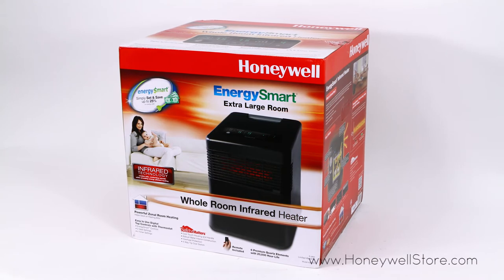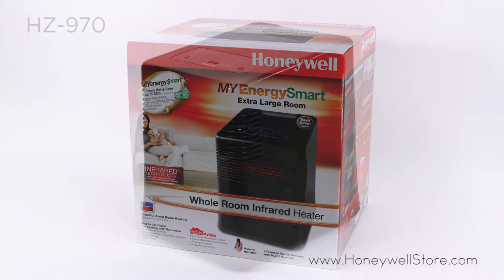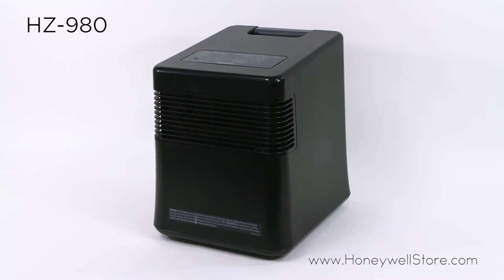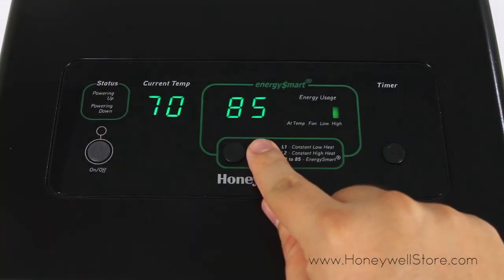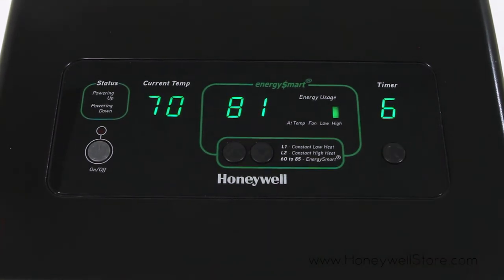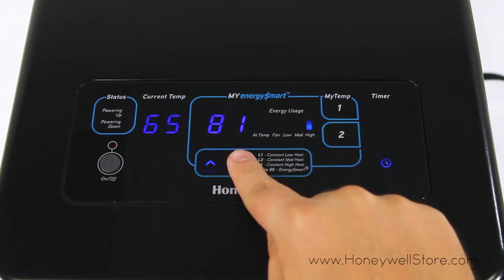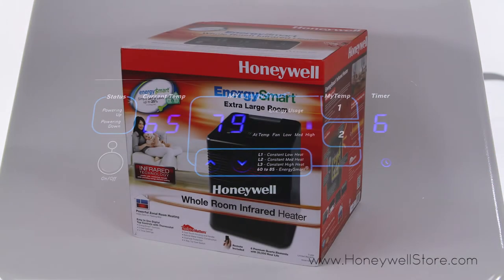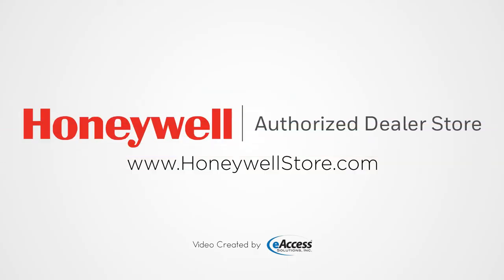My Energy Smart Infrared Heater Comparison (HZ-970, HZ-980)